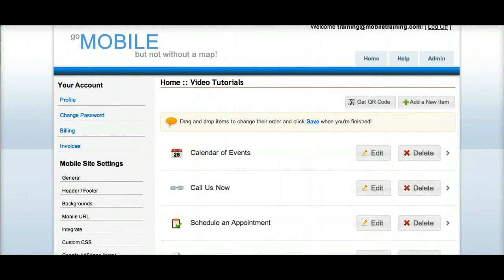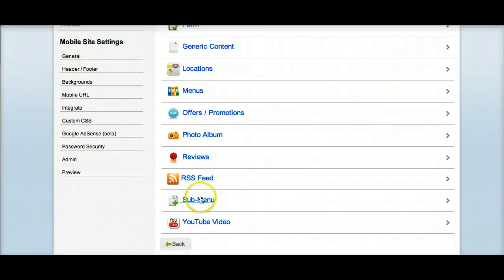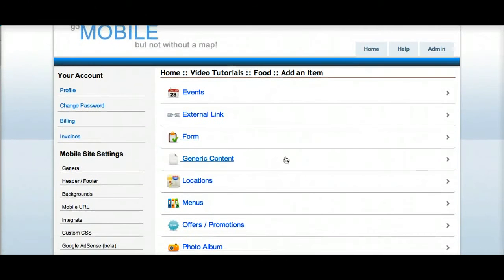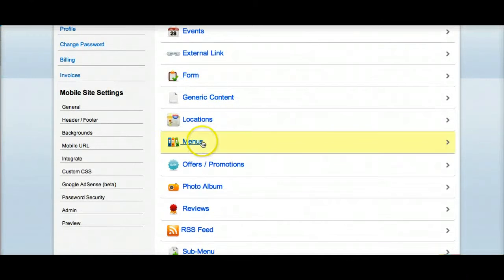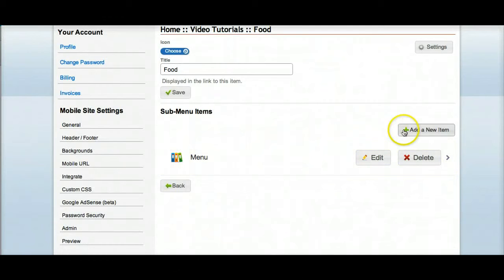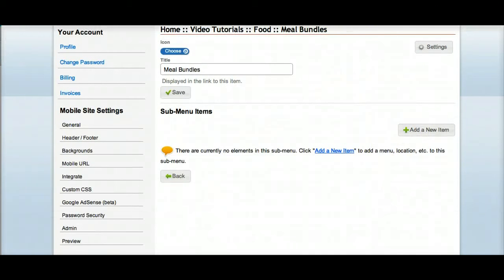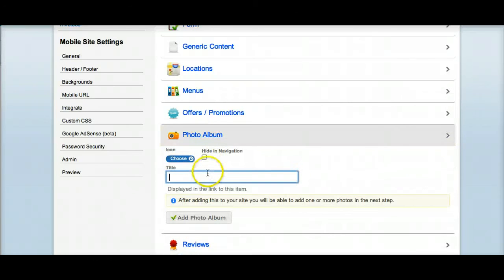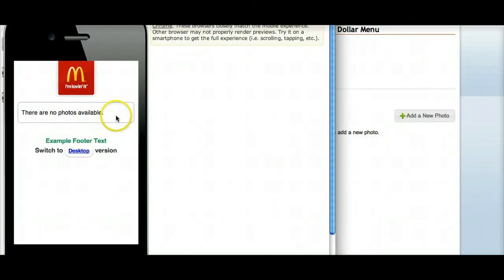OT17 When to use the sub menu module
creating quality mobile websites to improve business